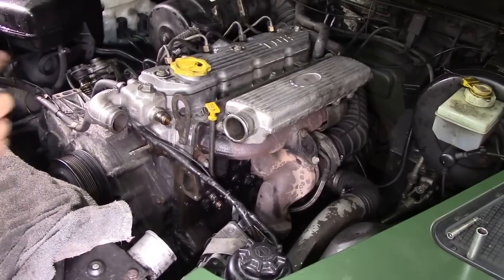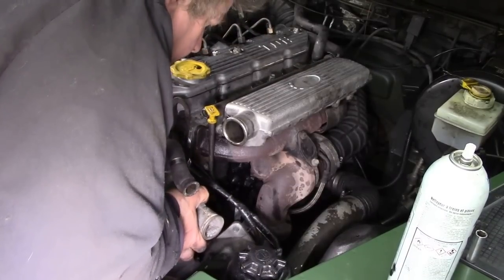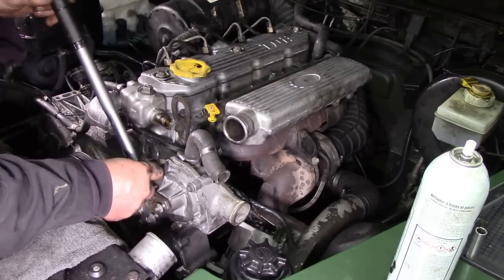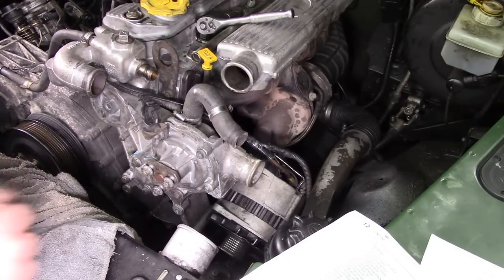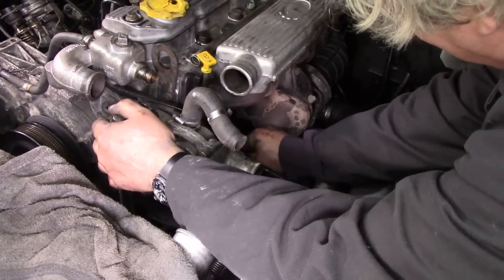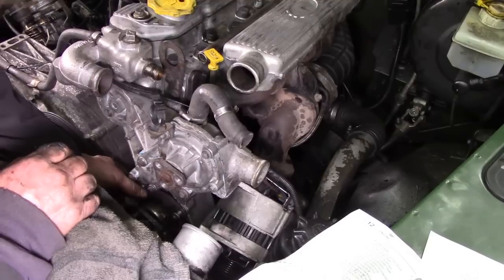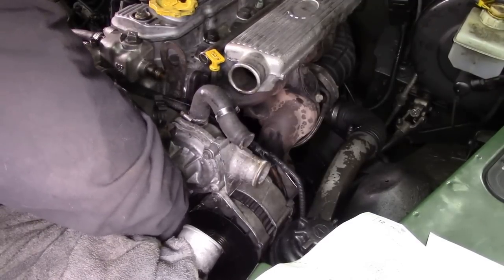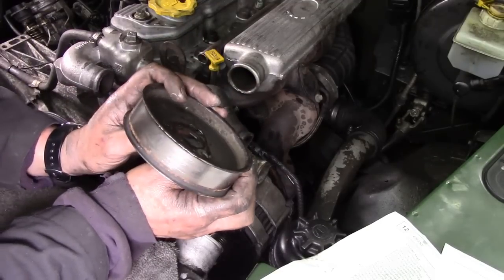300Tdi P gasket replacement in (almost) real time. Part 4